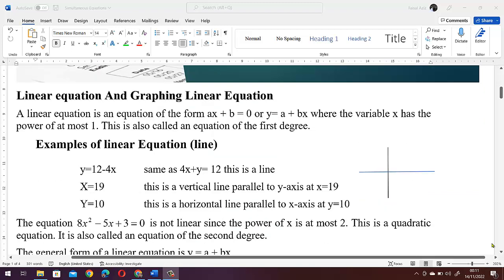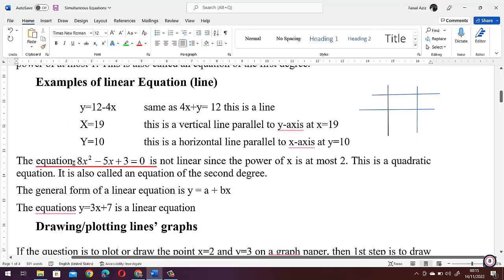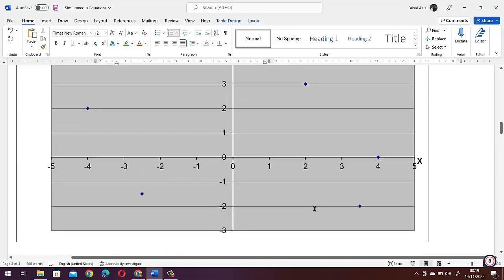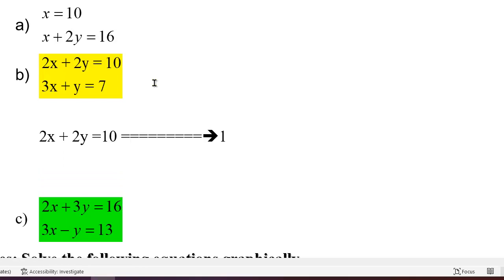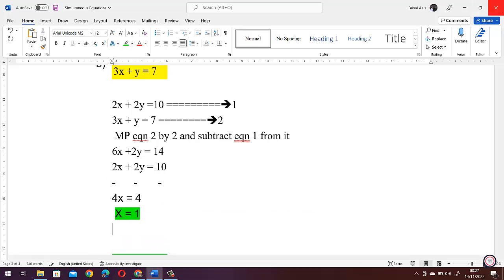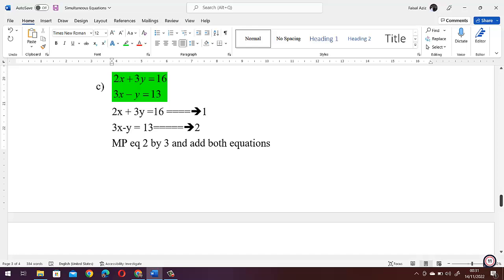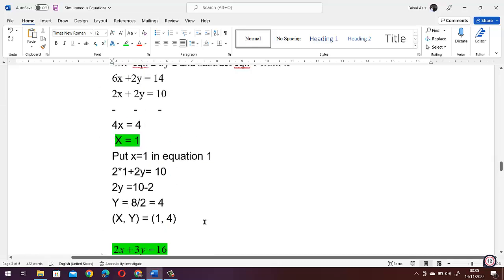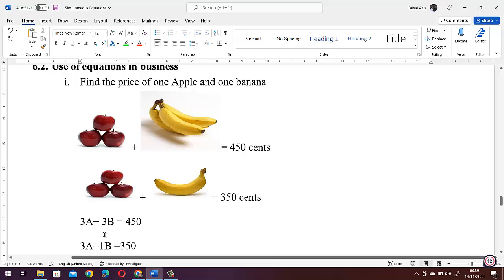Straight line and Simultaneous Equations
In this video, I have discussed linear equations, distinguishing between linear and quadratic equations and plotting graphs of linear equations. Also, I have covered the method of solving simultaneous equations through graphs and Algebra. I did not discuss the Matrix method of solving simultaneous equations as I have already uploaded a video on that topic which can be found at this URL